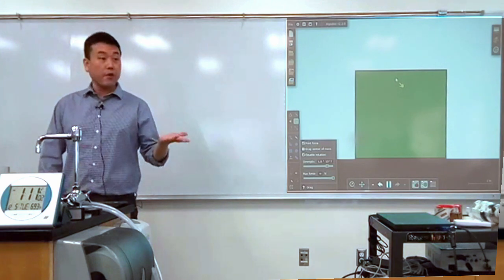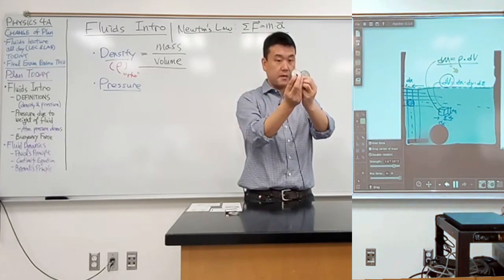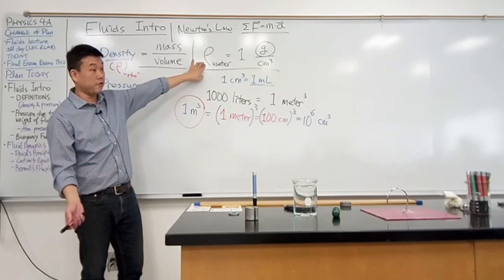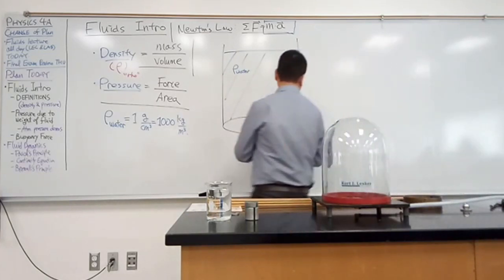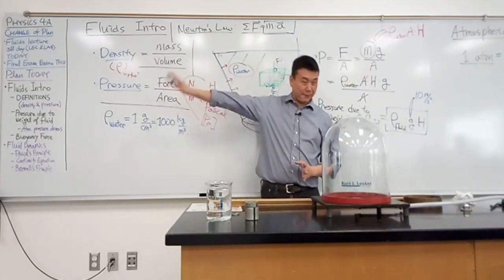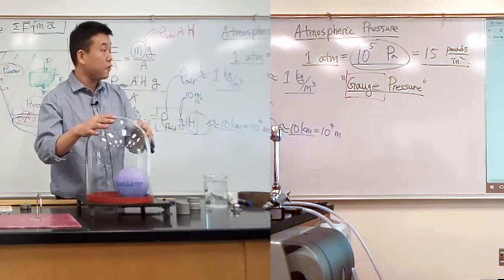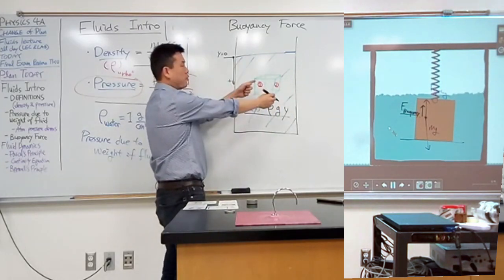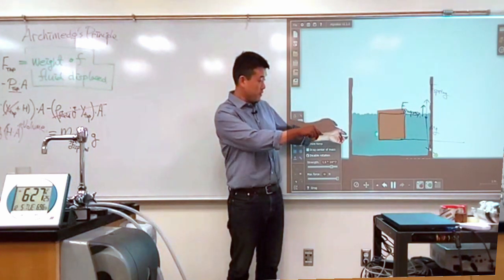PHYS 4A - Lecture 28 - Buoyancy Force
Lecture 28 (of ~30) — Physics 4A in 30 Lectures is a short “add-on” unit that introduces fluid statics and derives the buoyancy force from first principles. We start with what makes a fluid different from a solid (it flows and transmits pressure), then introduce the two key quantities used to model fluids: density and pressure. Density is a material property (rho = m/V), and pressure is force-per-area (P = F/A). From there we derive how pressure changes with depth in a fluid at rest: the deeper you go, the larger the pressure because the fluid above has weight (resulting in the familiar hydrostatic relationship ΔP = rho g Δh).

In the second half, we use that depth-dependent pressure to derive the buoyancy force: for a submerged object, the pressure on the bottom is larger than on the top, producing a net upward force. This leads directly to Archimedes’ principle in a clean formula form: F_B = rho_fluid g V_displaced (buoyant force equals the weight of the displaced fluid). We close by connecting this to floating vs. sinking using density comparisons and “apparent weight” intuition.

Chapters
00:00:00 – Lecture 28 Intro
00:01:07 – Intro to Fluids
00:14:39 – Intro to Density and Pressure
00:46:29 – Pressure Due to Weight of Fluids
01:24:33 – Buoyancy Force